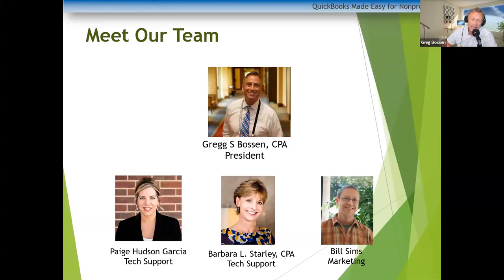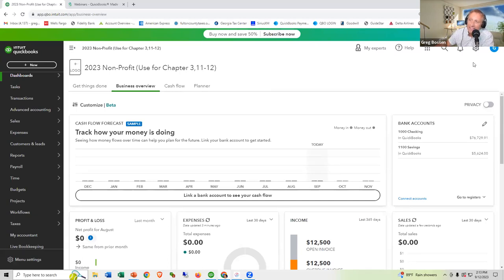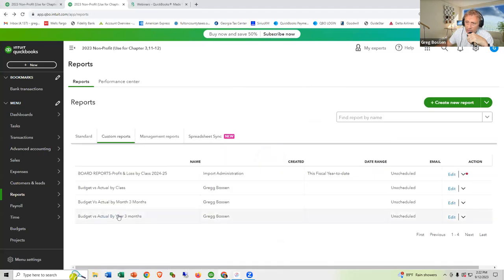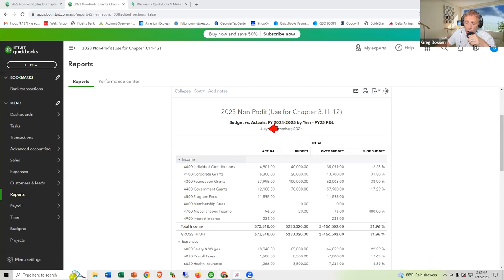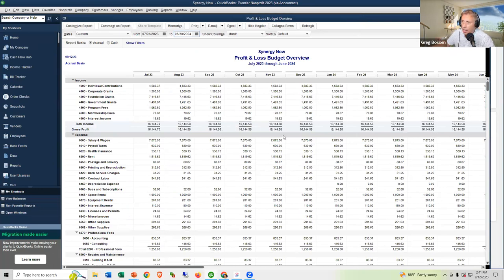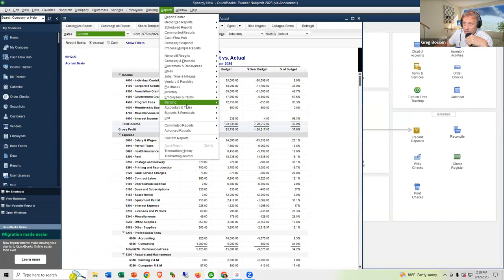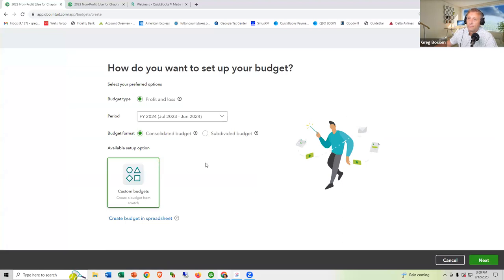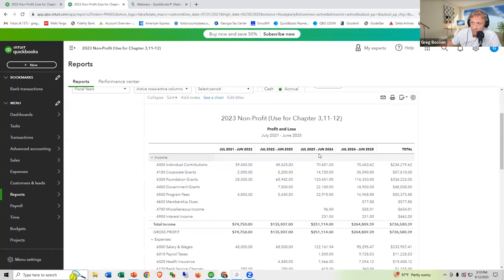Budgeting for Nonprofit Success Using QuickBooks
In this webinar, nonprofit organizations learned how to enter budgets and generate budget reports for their organization in QuickBooks.